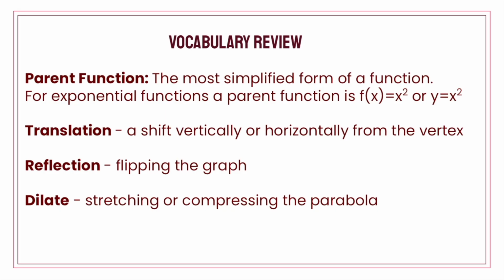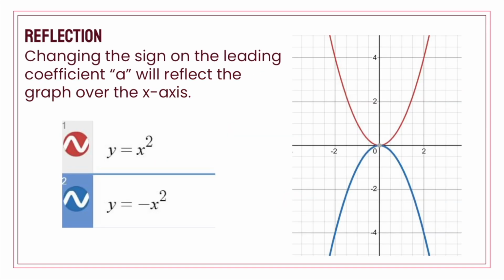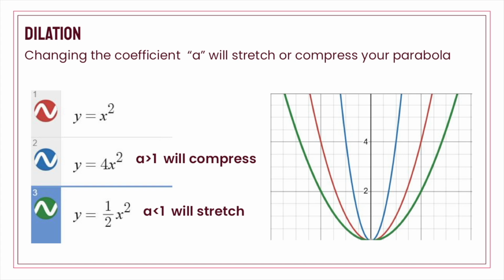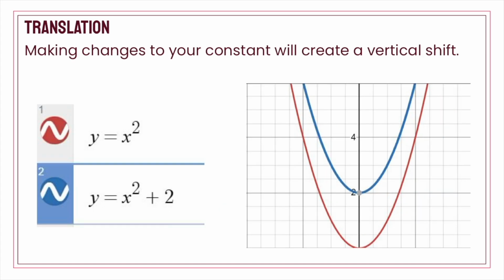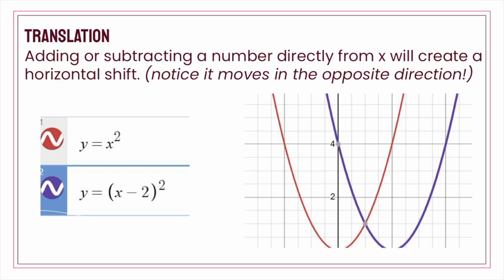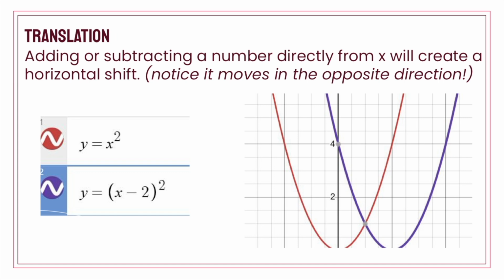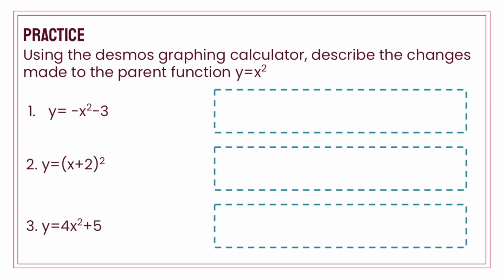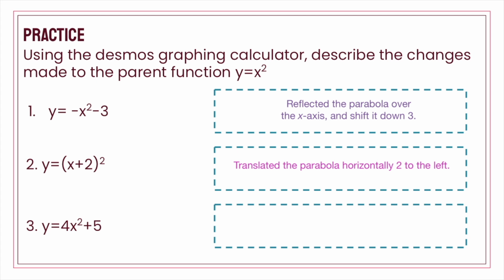Transformations of Quadratic Functions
In this video we learn how to apply transformations to quadratics.